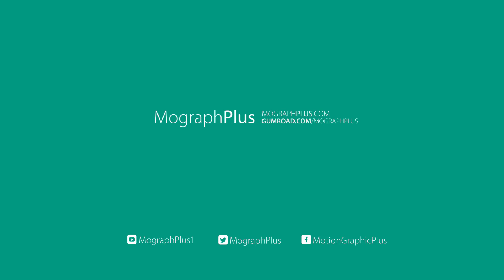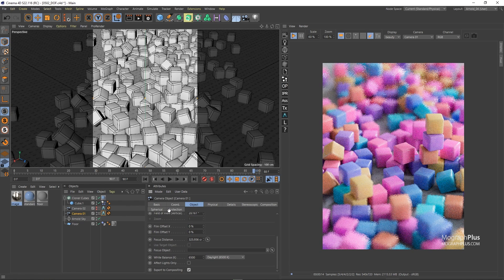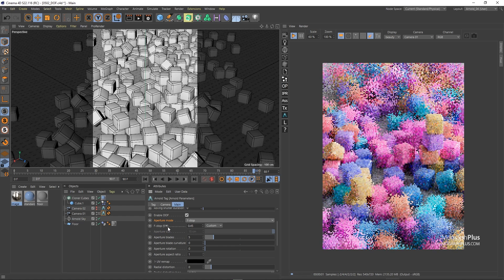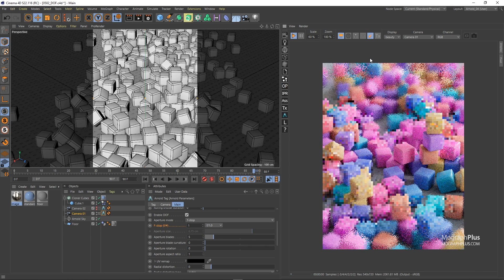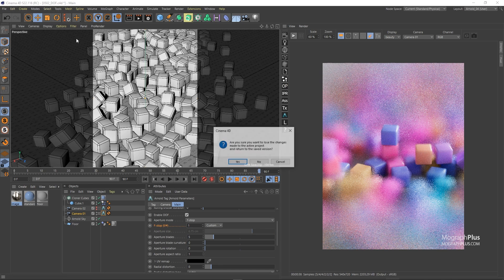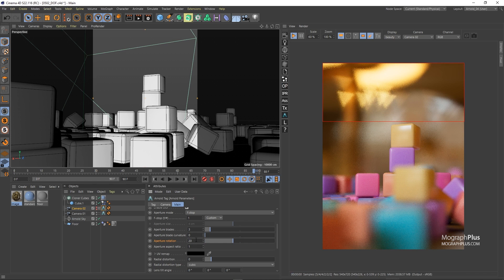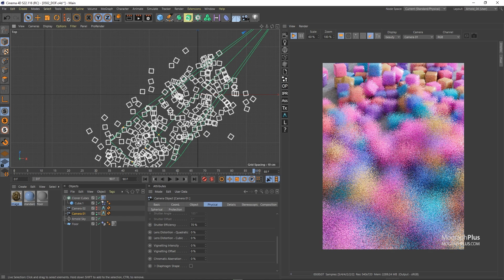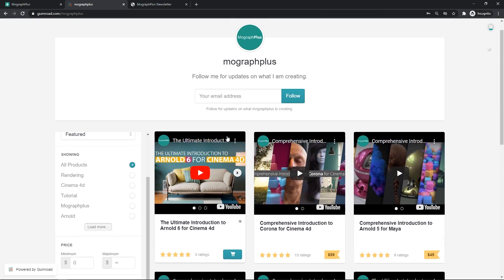Understanding Depth of Field in Cinema 4d and Arnold Renderer | Tutorial #140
In this video tutorial which is a free samples from our online course "The Ultimate Introduction to Arnold 6 For Cinema 4d" , we learn all about Depth Of Field in Arnold for Cinema 4d.